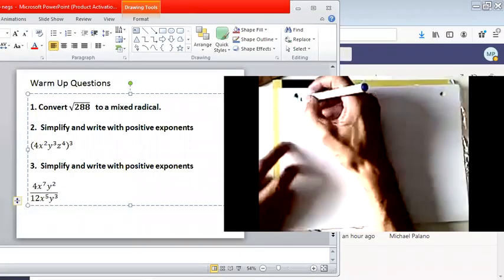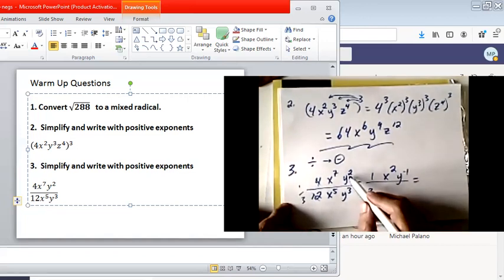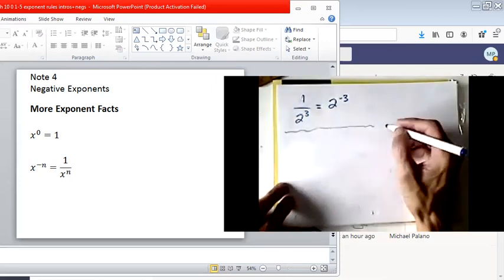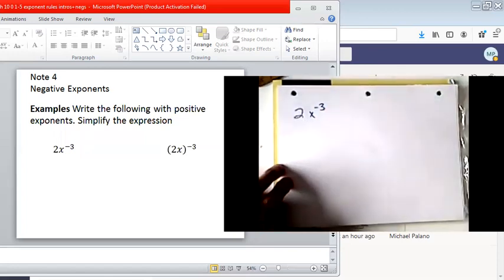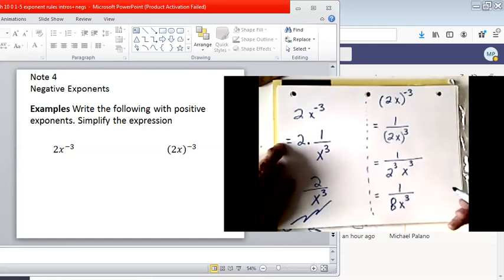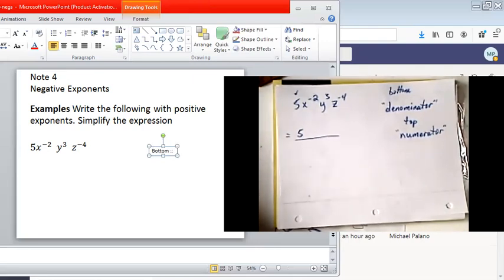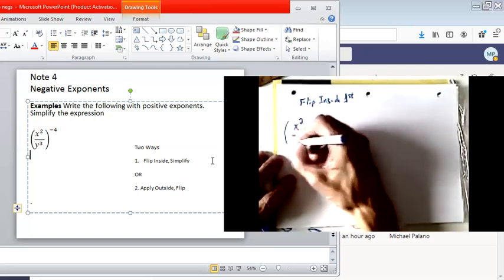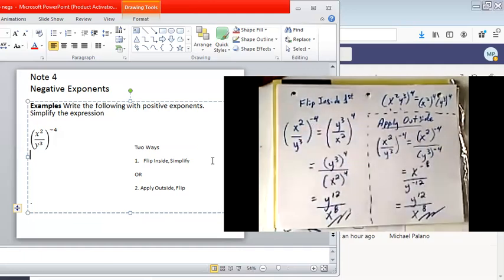Math 10: Day 4A - Warmup + Lesson